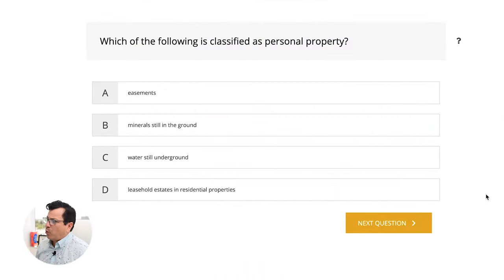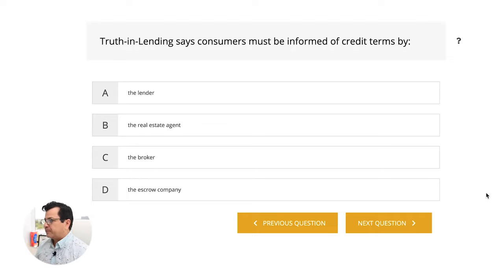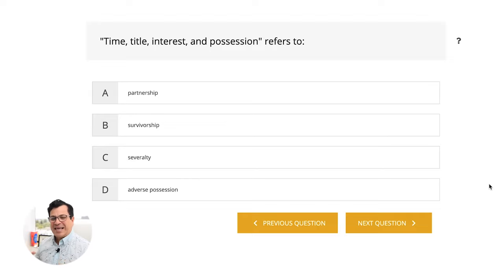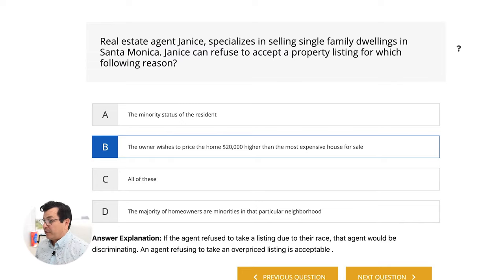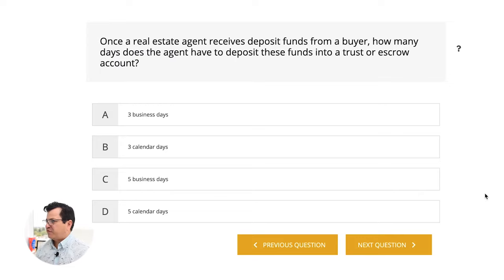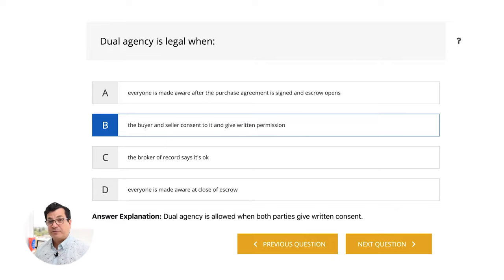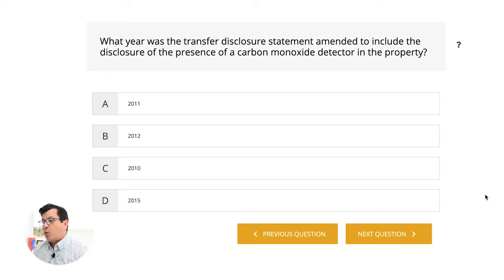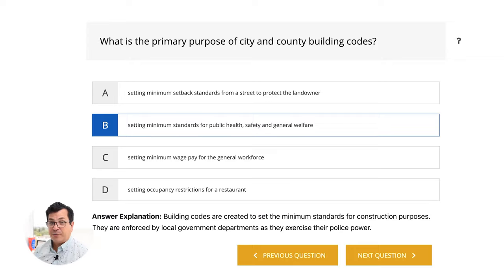25 Questions You Will See on the Real Estate Exam 2024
Here are 25 questions from our practice real estate exam featured in our Real Estate Exam Prep Package.
✅ 🎓💯Get our exam prep package and our exam crash course videos!

Don't give up when you're studying for the California real estate exam. That's the most important thing. There's so much to study because the Department of Real Estate created an exam that covers 7 different categories over 150 questions. To study for an exam this big, you have to break your studying up into manageable study sessions. One of the best ways to study is by creating a simple study schedule.

A few hours a day, take time to review one of the categories that will be on the exam. This way, you spend focused time learning the material but also don't burn out. One of the most leading causes of people not studying for the exam is burnout. They get exhausted because they don't know what to study or how to study. That's why we created an easy way for students to stay in control of their studies.

The State Exam Prep gives students the chance to test themselves before the real exam. With 1,000+ exam questions and terminology flashcards, you can practice taking the real estate exam. You can also study the vocabulary that will be on the exam with our flashcards. One of the most important things to know is vocabulary!